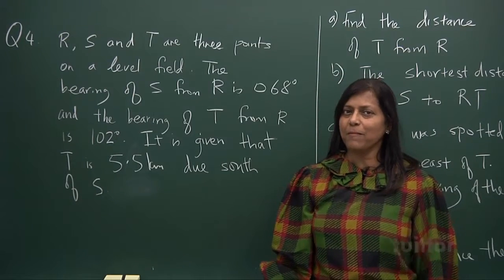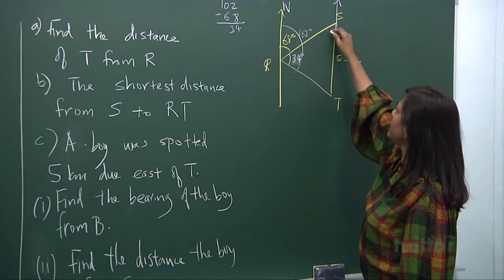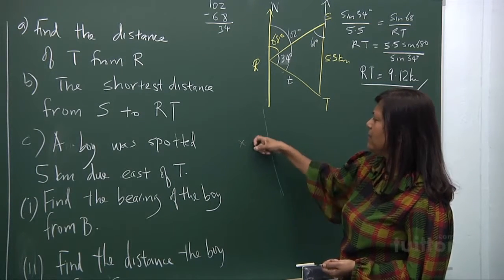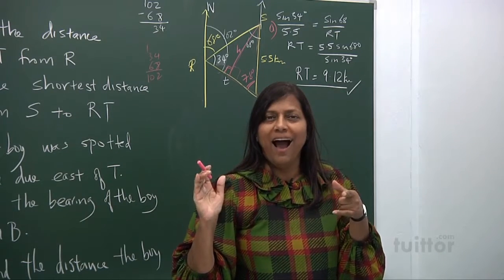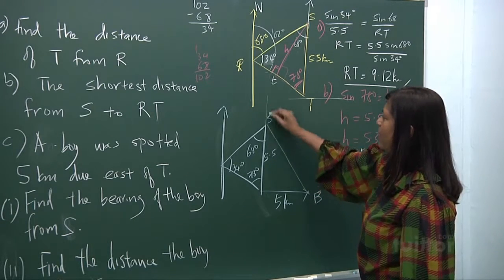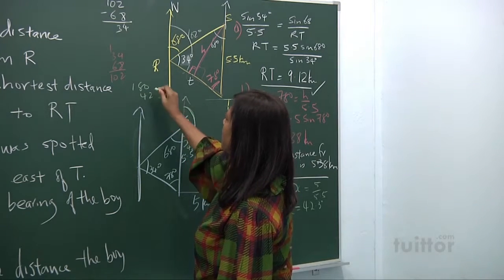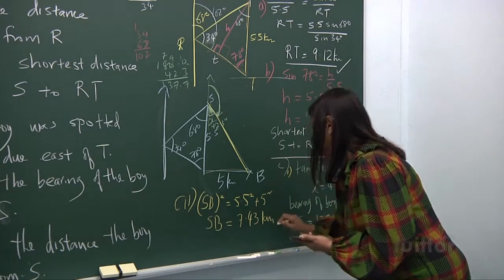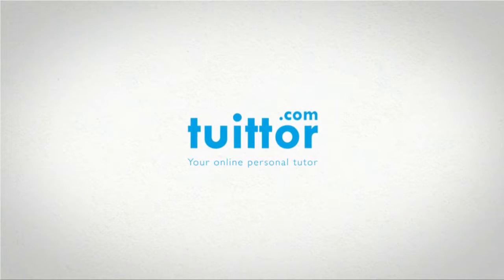Watch a POWERFUL lesson on Bearings delivered by Mrs Kumar!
Elementary Mathematics Bearing Part III

Mrs Kumar here is delivering on a powerful Elementary Mathematics on Bearings. A bearing is an angle, measured clockwise from the north direction. The four main directions of a compass are known as cardinal points.  They are north (N), east (E), south (S) and west (W).  Sometimes, the half-cardinal points of north-east (NE), north-west (NW), south-east (SE) and south-west (SW) are shown on the compass.